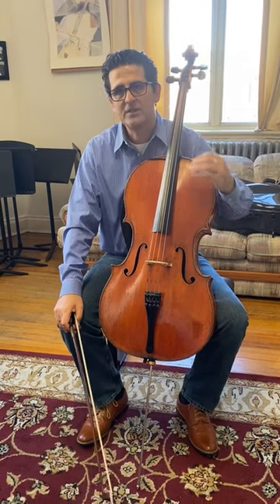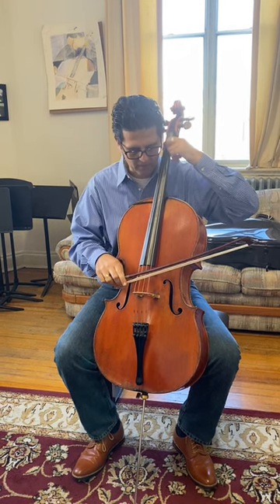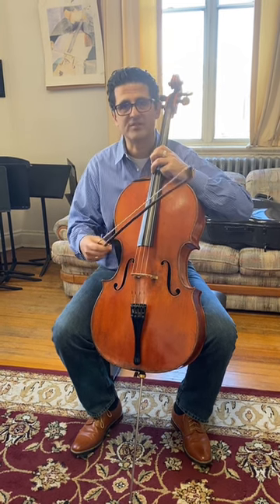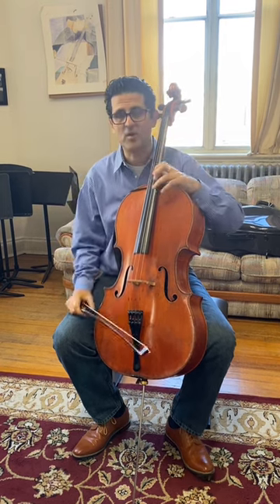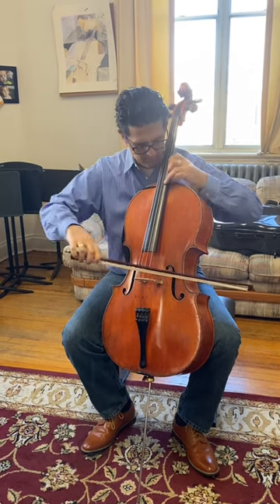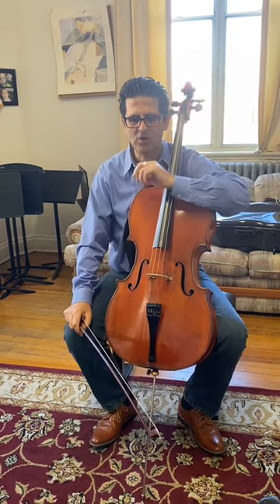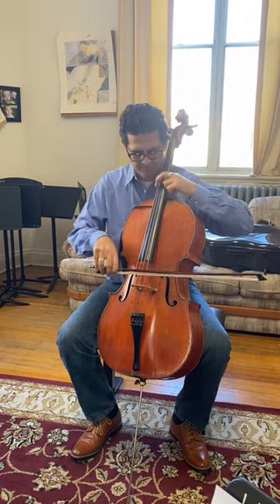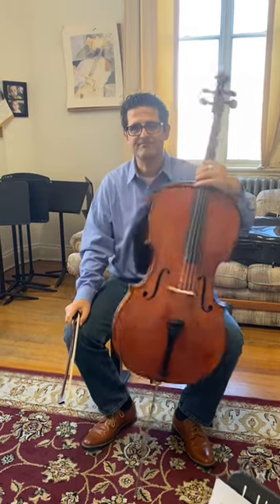Amit Peled - The Four Pillar Notes - INTONATION 101…